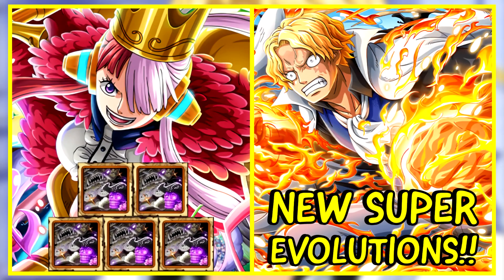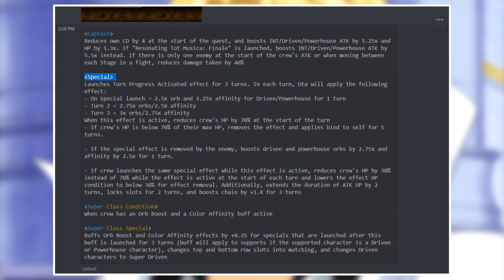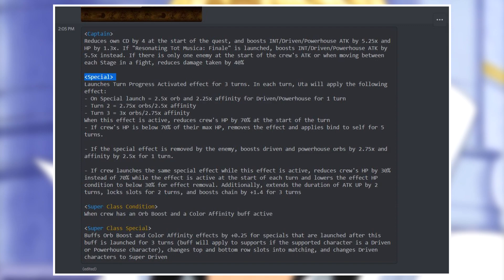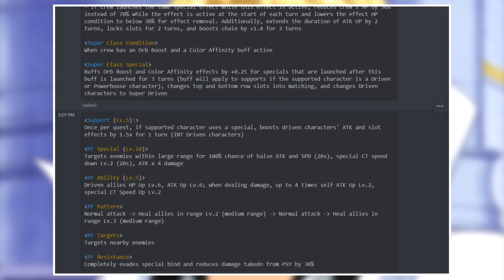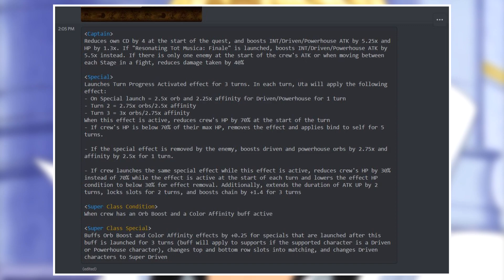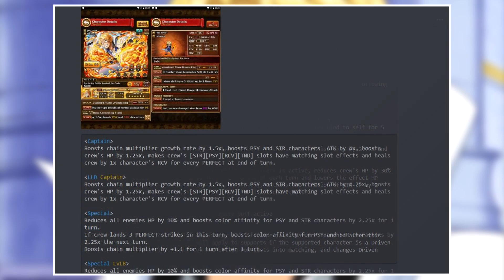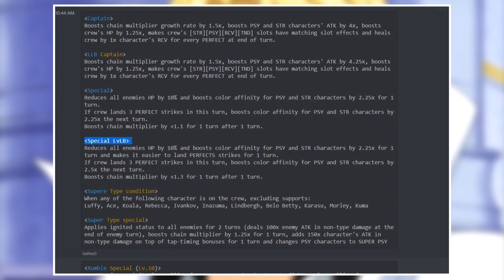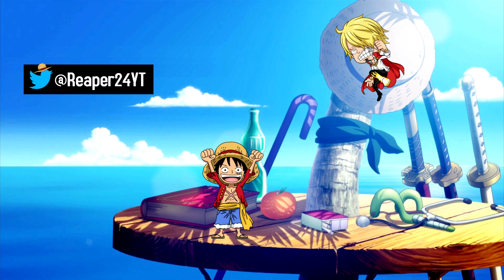How Good Is 6+ Super Evolution Uta & Super Type Sabo? [One Piece Treasure Cruise]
Uta & Super Type Sabo are getting a super evolution, how much better are they now?
Let's analyze!

0:00 Introduction
0:21 How To Super Evolve Them?
0:47 6+ Uta Abilities & Improvements (?)
6:24 How Good Is 6+ Uta? (+Roasting Session)
11:31 6+ Super Type Sabo Abilities & Improvements
14:43 How Good Is 6+ Super Type Sabo?
15:33 Voting Polls!